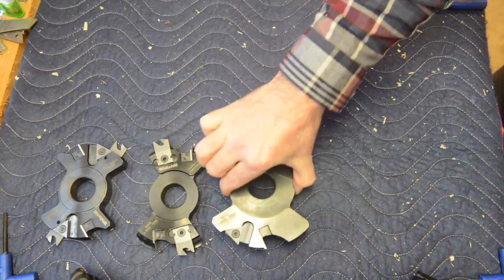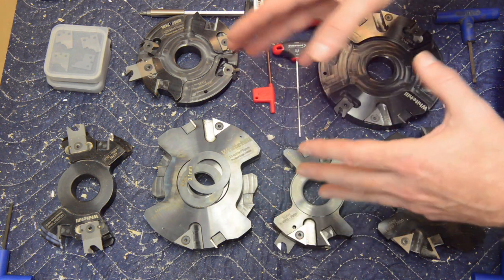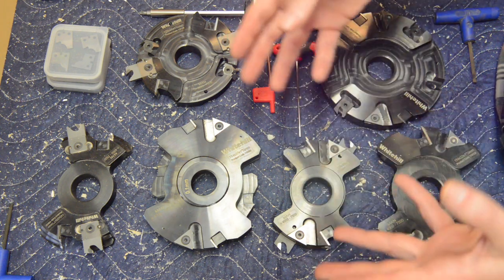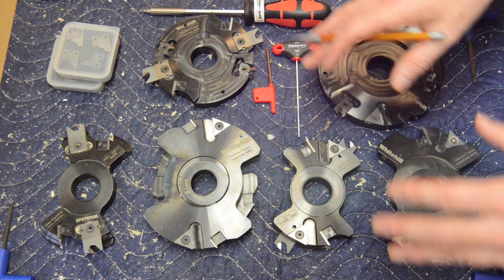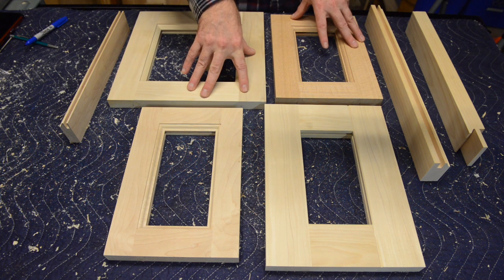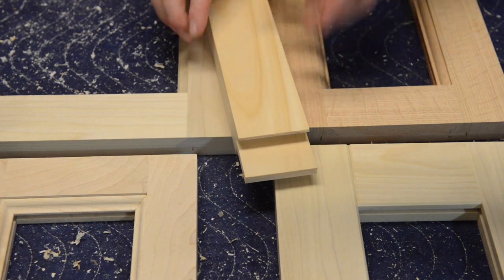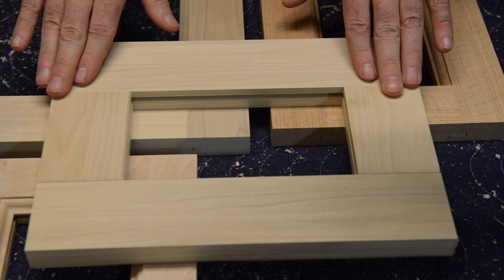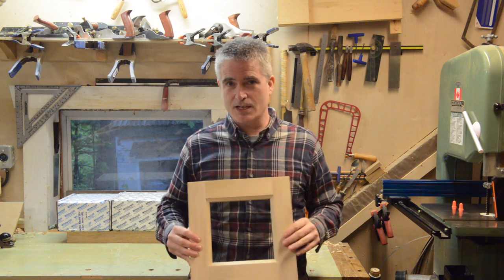Whitehill Adjustable Cabinet Door Shaper Tooling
In this video I describe and demonstrate many of the great features of the Kitchen Cabinet Door tooling / cutter set by Whitehill Spindle Tools for the shaper or spindle moulder.  This is a very versatile and flexible set for making many different styles of doors with adjustability for tenon width and tenon length as well as the ability to work across a broad range of door thicknesses.  Custom profiles and configurations are possible too!  See here for their current options and pricing

See my Instagram and TikTok pages under "Dovetail Timberworks" for more images and in-action videos.  See here for additional shaper videos on cabinet doors: